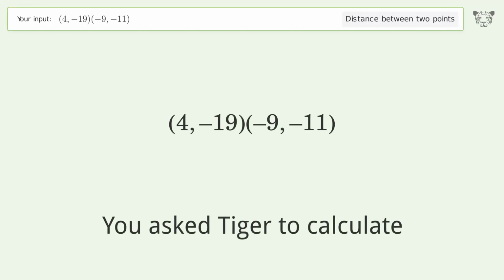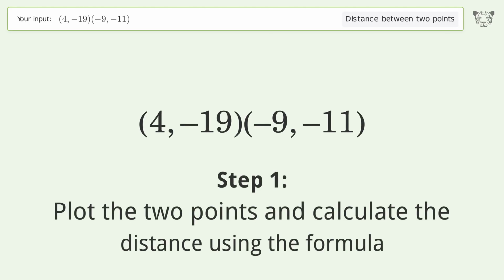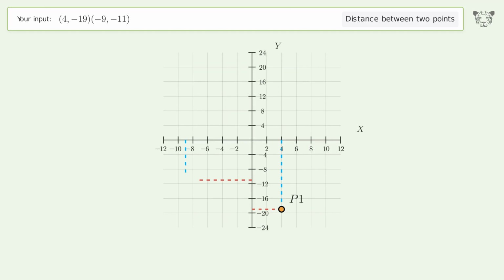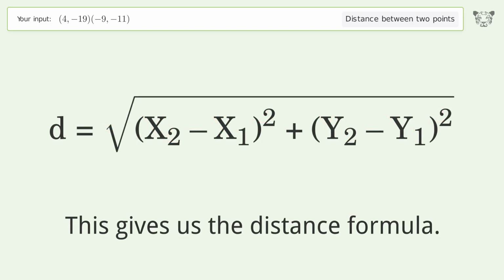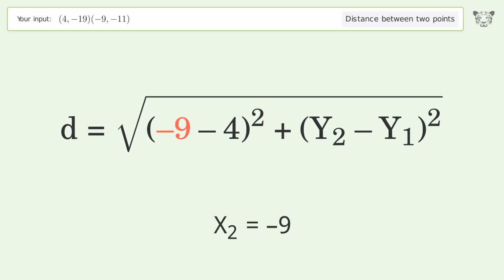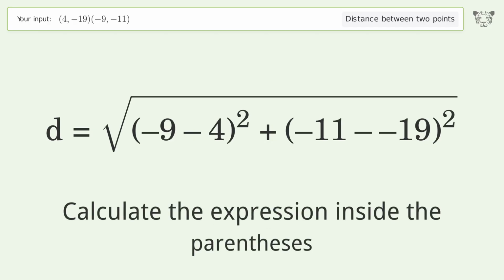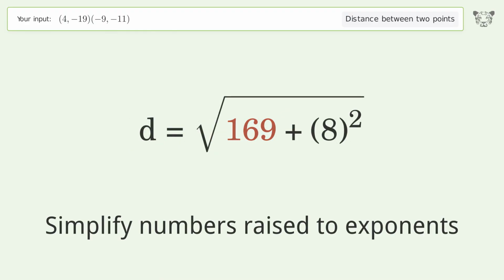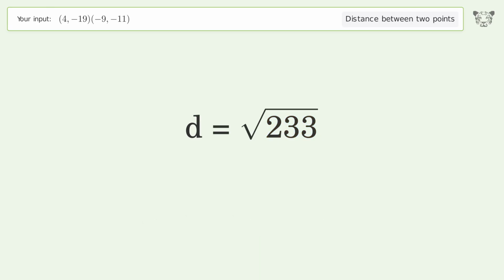Find the distance between two points p1 (4,-19) and p2 (-9,-11): Step-by-Step Video Solution